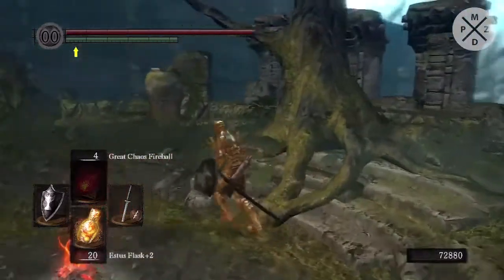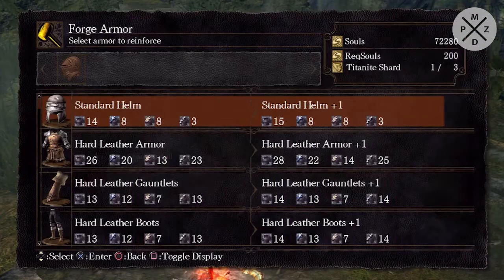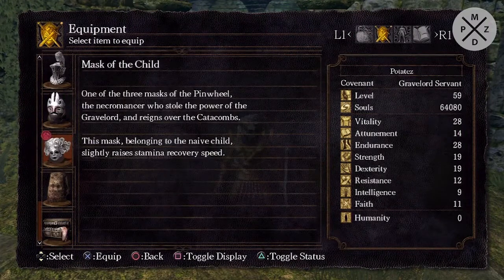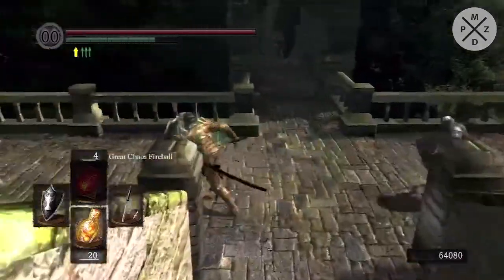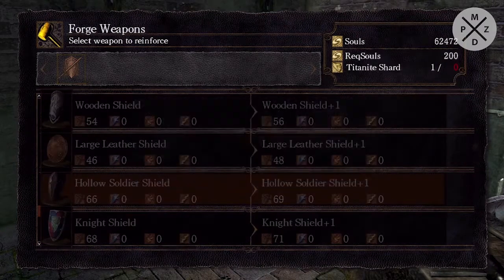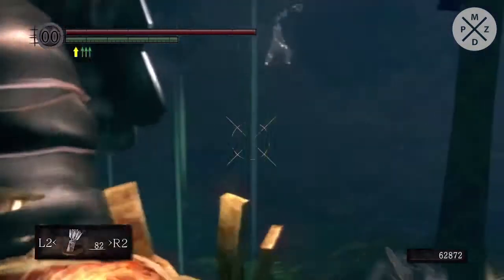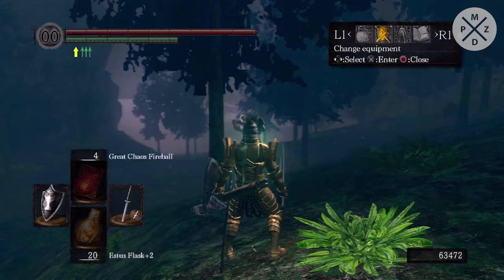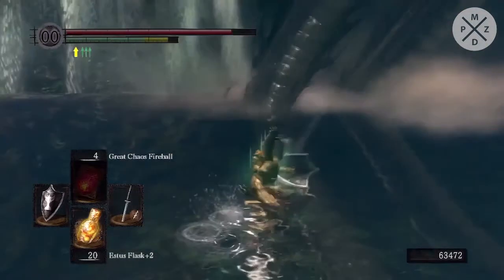Let's Play Dark Souls #30 - Back to Oolacile (DLC)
Guys, we enter the DLC! It's all exciting!